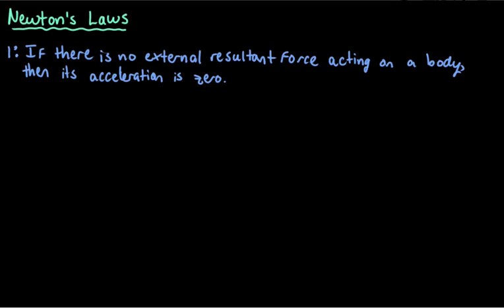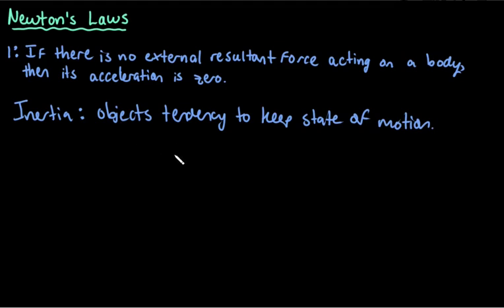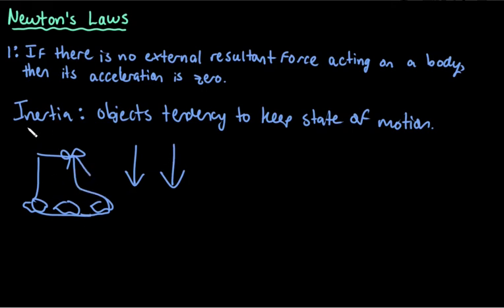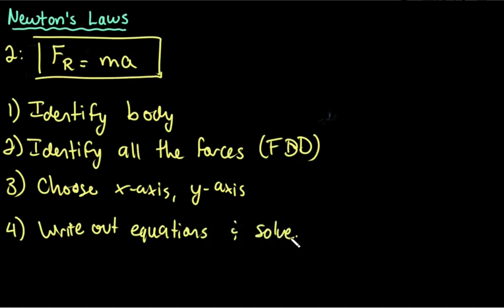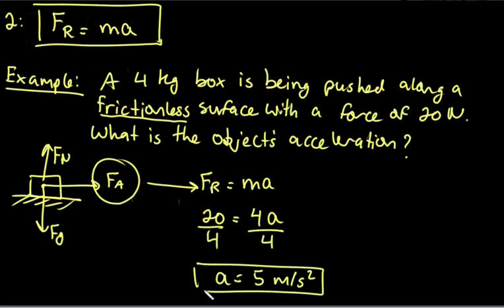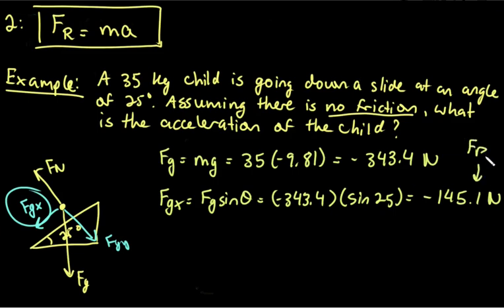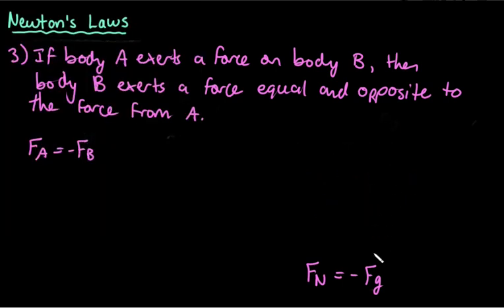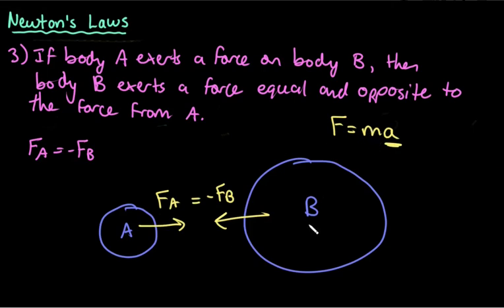Lesson 24 - Newton's Laws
In this video I explain each of Newton's Laws.